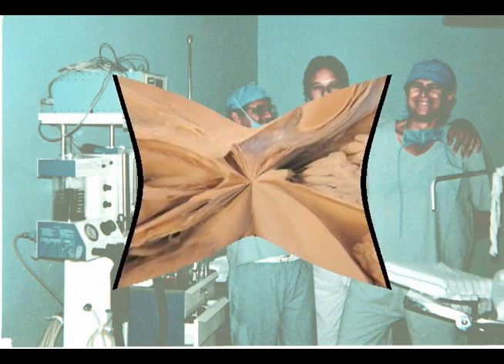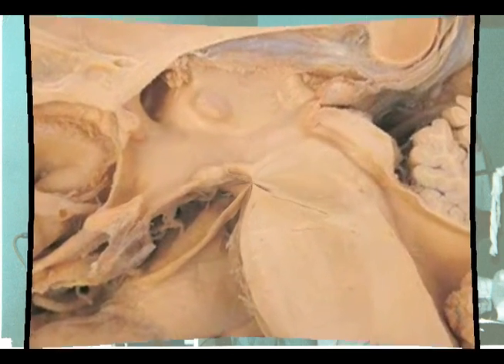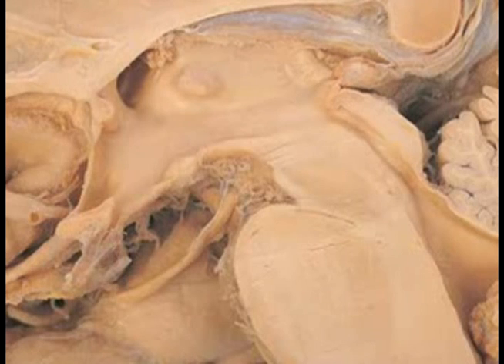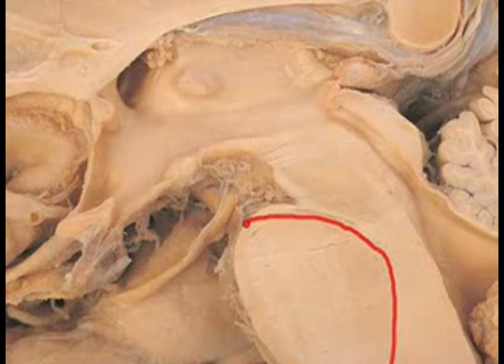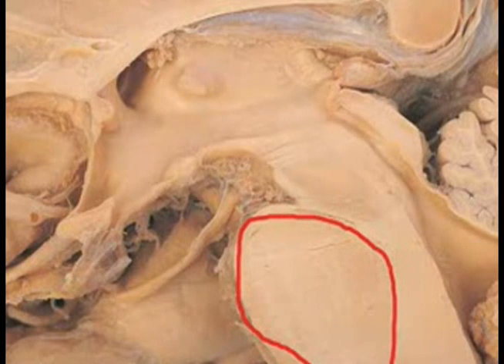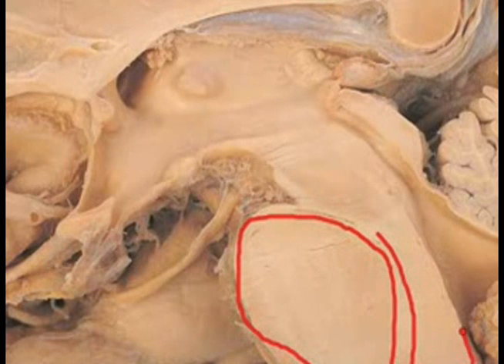NEUROANATOMY - NEUROANATOMIA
-The diencephalon (or interbrain) is the region of the brain that includes the thalamus, hypothalamus, epithalamus, prethalamus or subthalamus and pretectum. The diencephalon is located at the midline of the brain, above the mesencephalon of the brain stem. The diencephalon contains the zona limitans intrathalamica as morphological boundary and signalling center between the prethalamus and the thalamus.